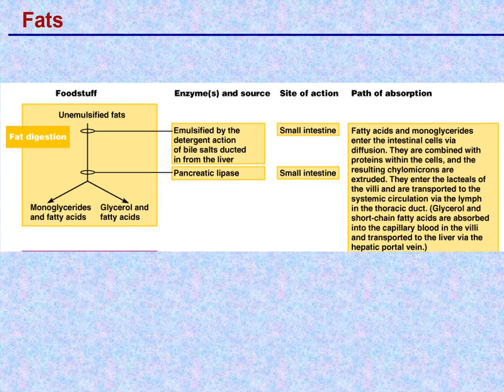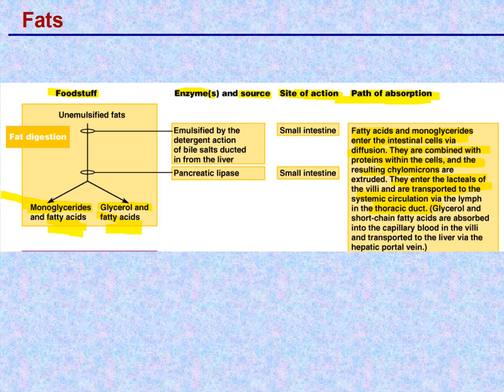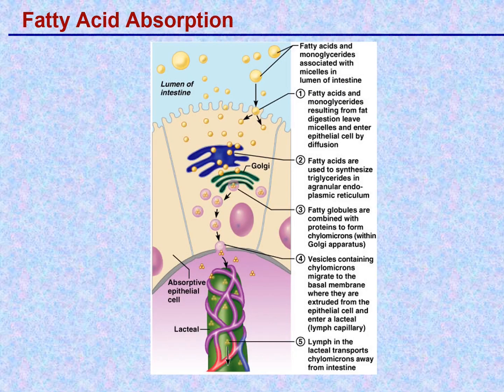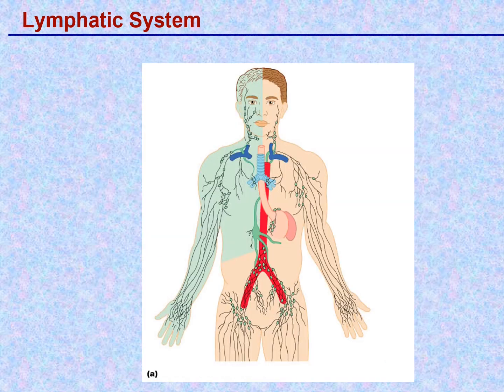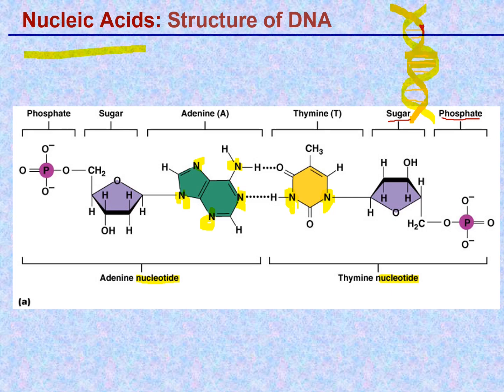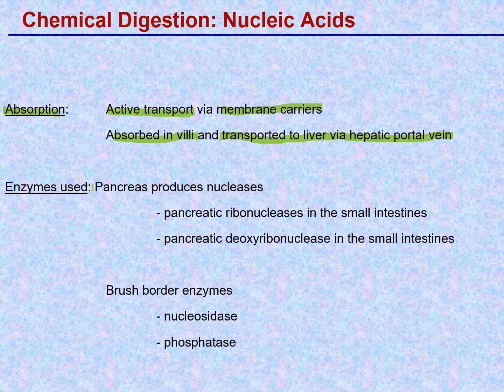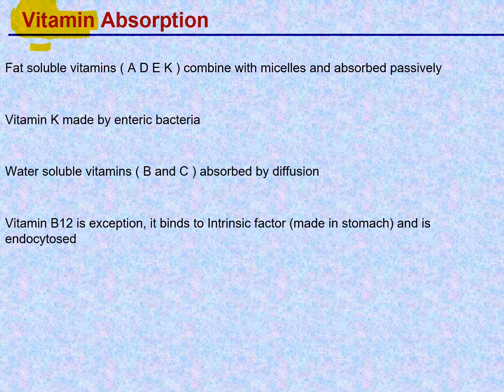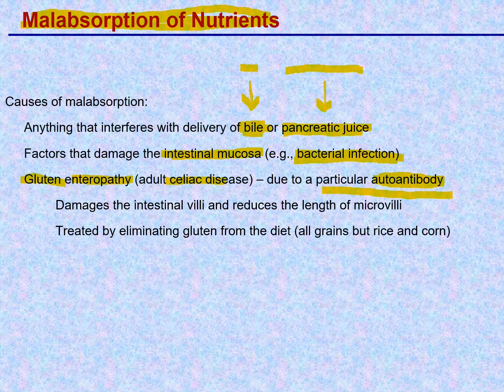Physiology l - The Digestive System Unit 8 Part 6